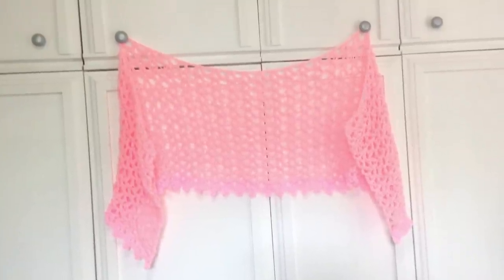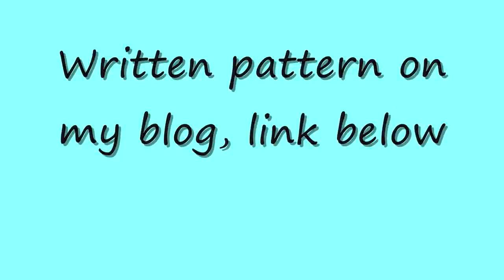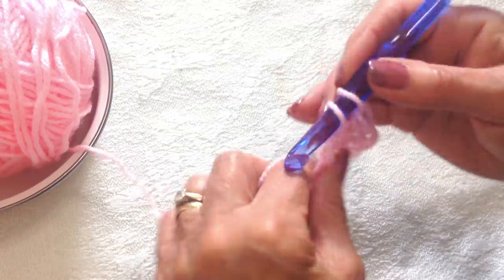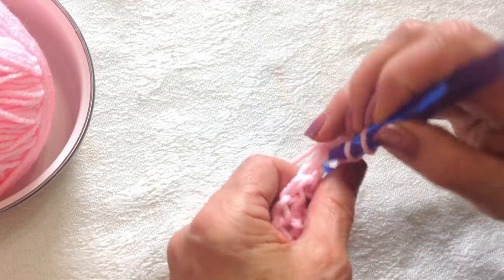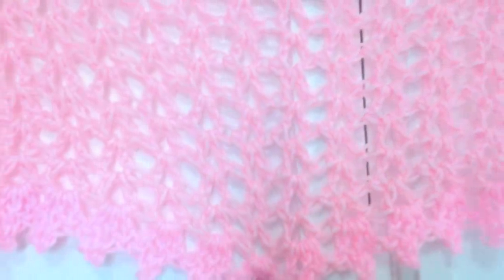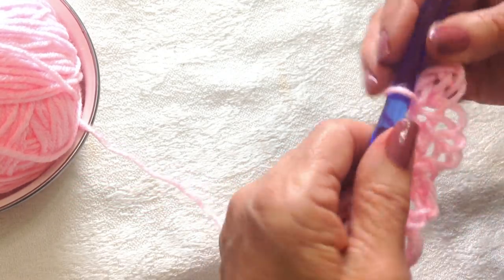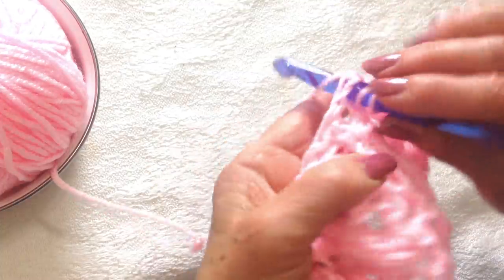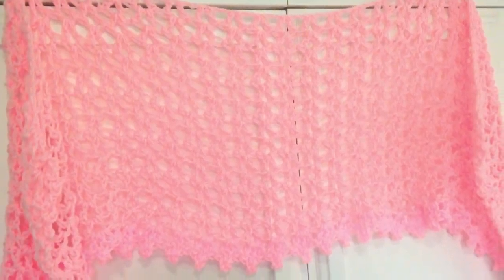RECTANGLE CROCHET SHAWL, TOP DOWN, FREE CROCHET PATTERN, #2232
9 PIECE crochet hook SET: ($3.99)
3 mm to 12 mm crochet hook: